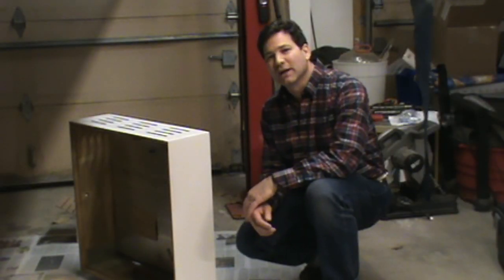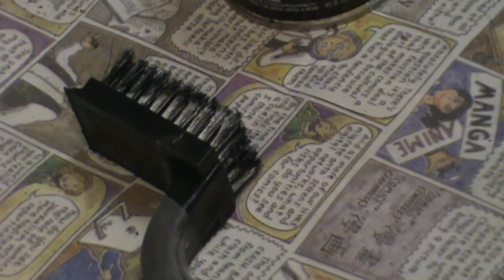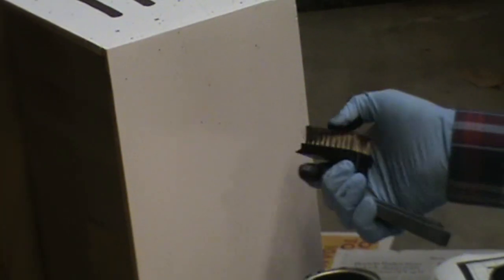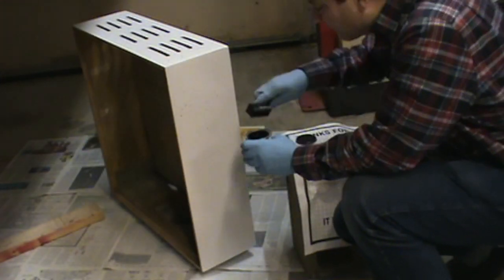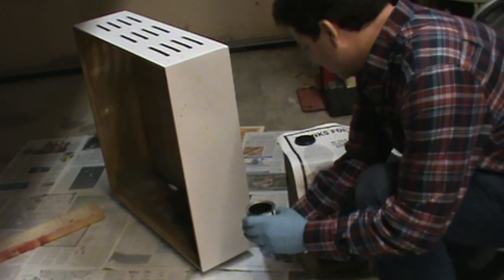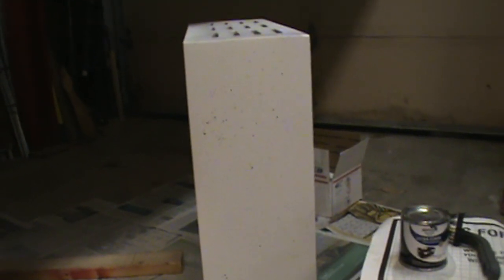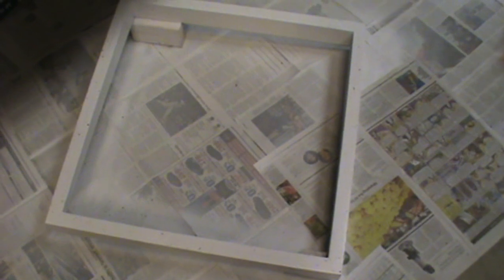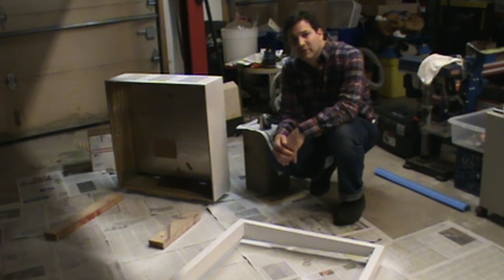Backbox Spatter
How to apply a spatter pattern when repainting a pinball cabinet or backbox